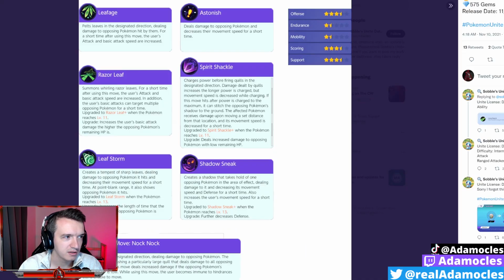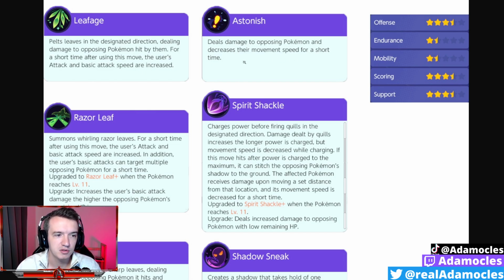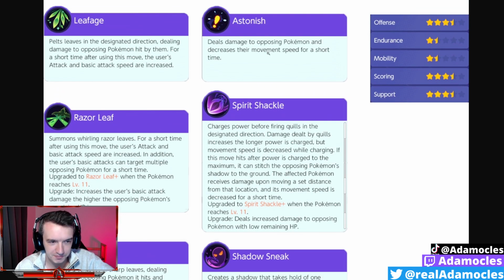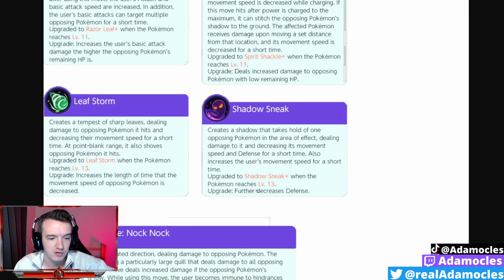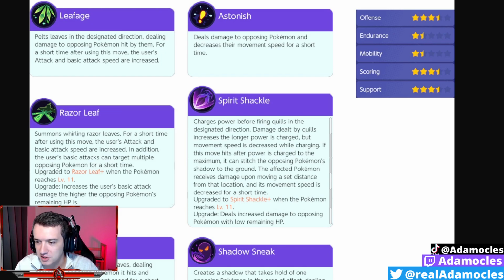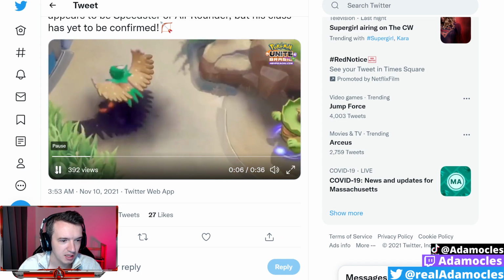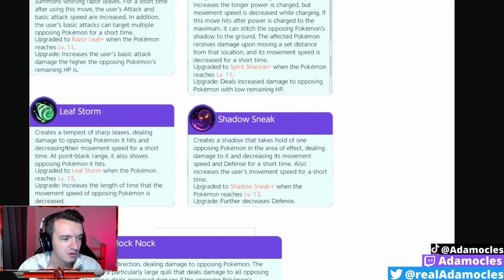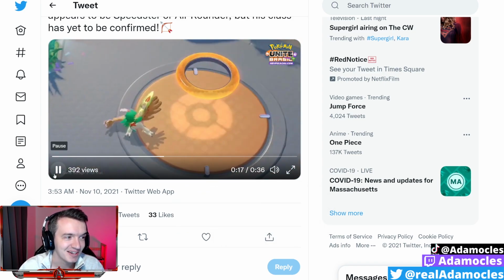Decidueye looks INSANE! Decidueye gameplay + FULL moveset! Pokemon UNITE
Showing off Decidueyes full moveset and decidueye pokemon unite gameplay!